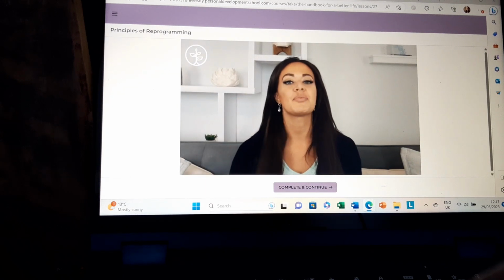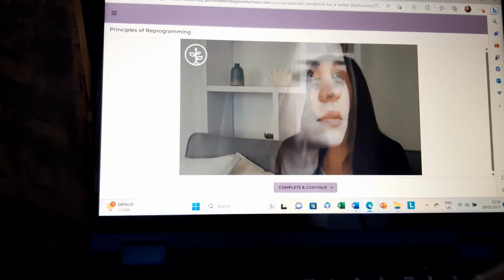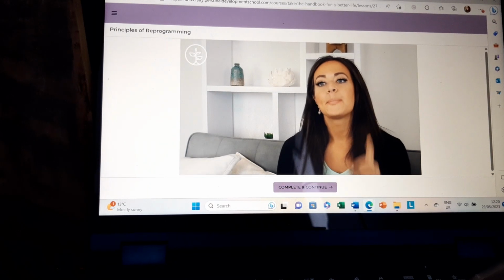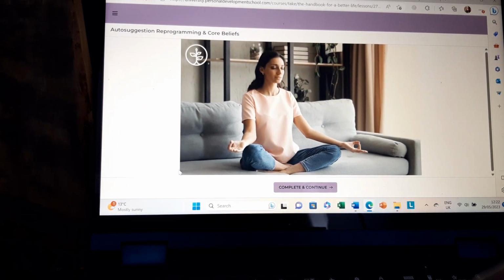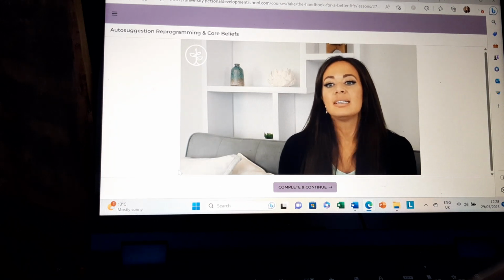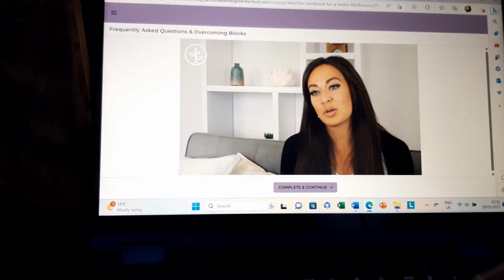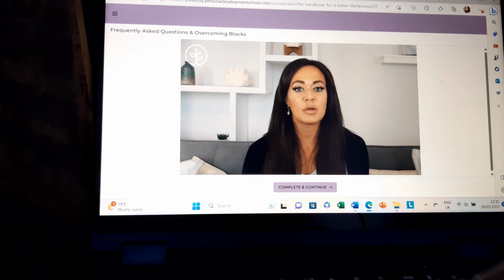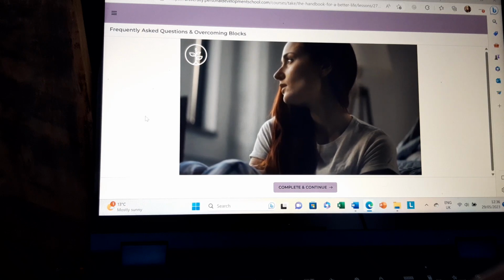handbook for a better life 3